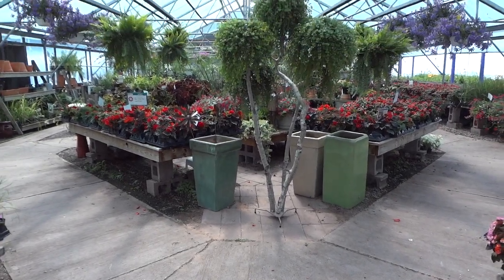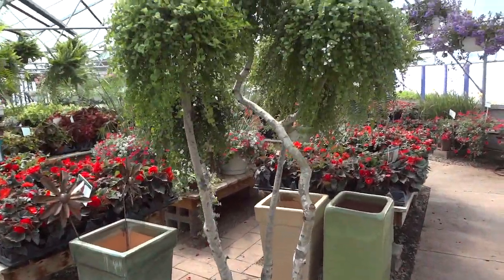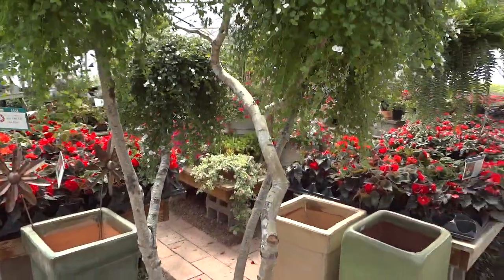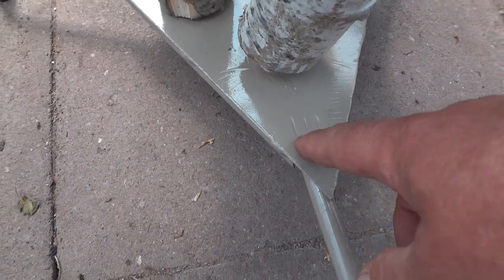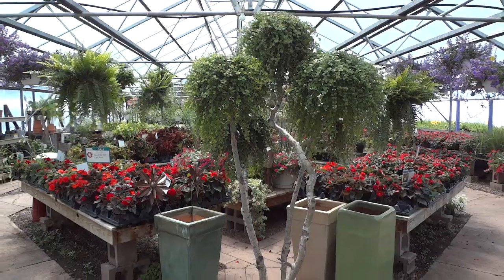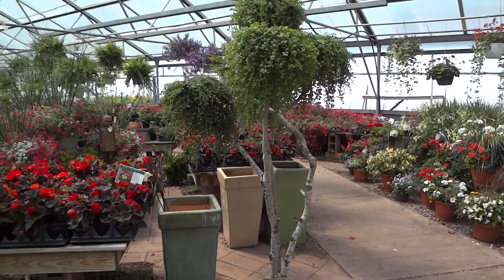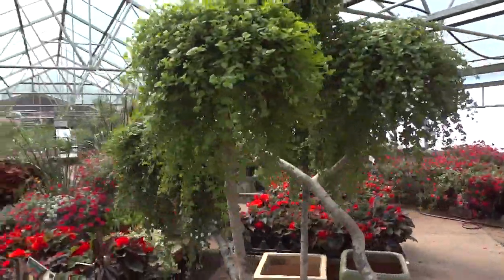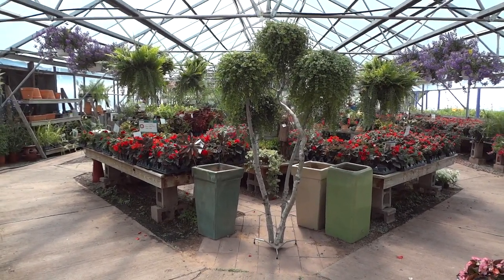9 finished look with Bacopa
A five branch Living Tree Art tree using rings inserted into real tree branches and balanced on a stand that allows conversion from inside to outside displays using all of the LTA display adapters.  These include the attachment of pine boughs, tumbleweeds, flowers, artificial plants, tropical plants, lights, etc.